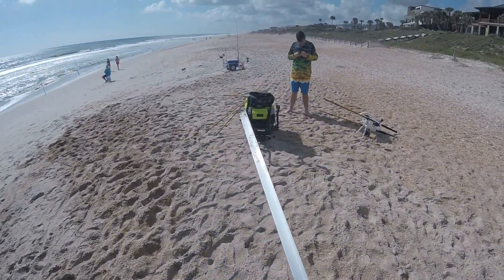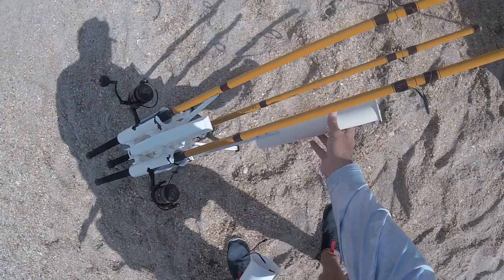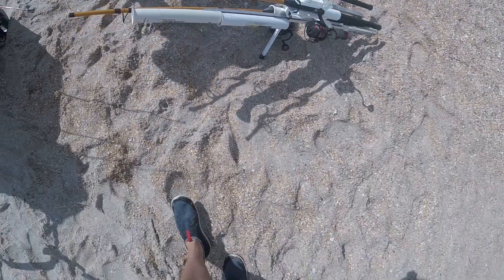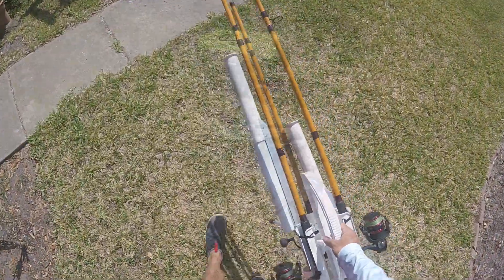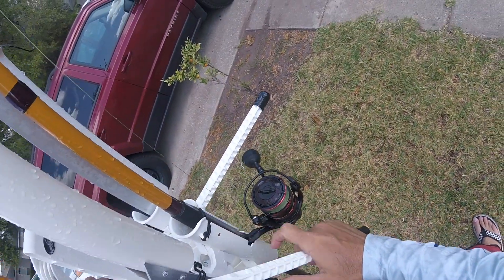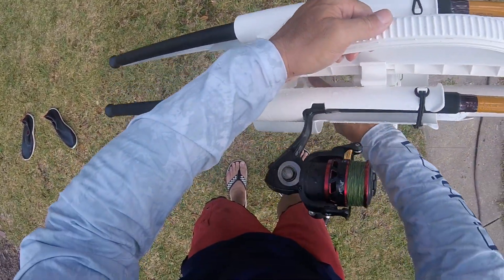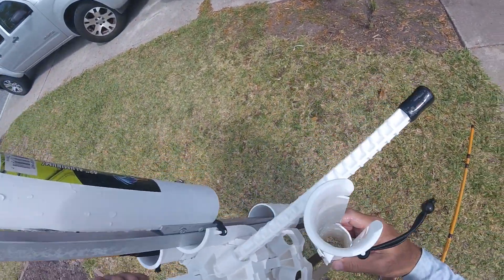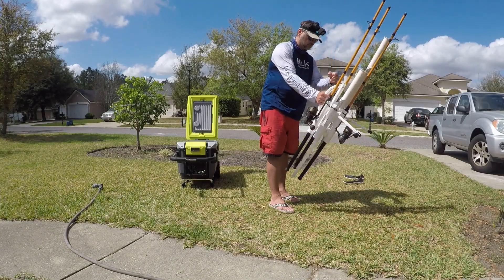Rod-Runner Pro Fishing Rod Transporter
I've been using the Rod-Runner Pro Fishing Rod Transporter for a few weeks now. Why did I purchase it and how do I like it?
I purchased it because I don't surf fish a lot so I don't have one of those beach carts. I do not plan on purchasing a beach cart any time soon but I needed something to make it easier on me trying to carry multiple rods and sand spikes to the beach and back.
I was trying to carry all my rods and gear together. I kept having to stop multiple times to re-adjust everything and hopefully not drop anything in the sand on the way to the next fishing spot.
The Rod-Runner made it easy to carry all my rods.
If you live in Jacksonville Florida go by Strike Zone and check them out.

Stay safe out there and if you can GetOutTheHouseGoFish!